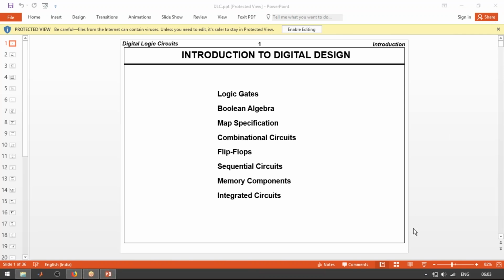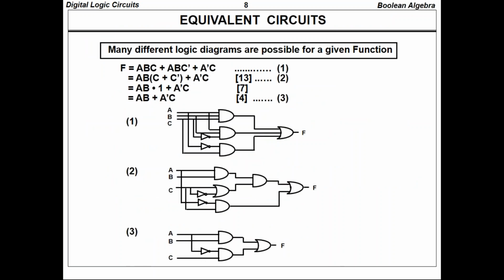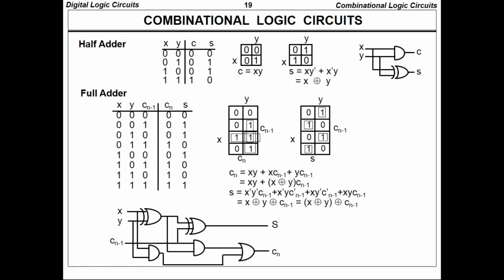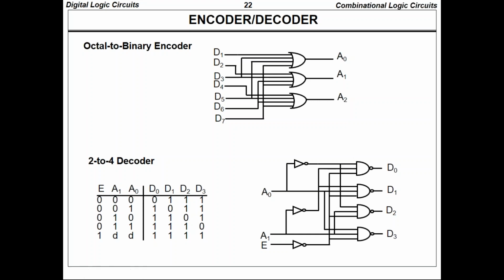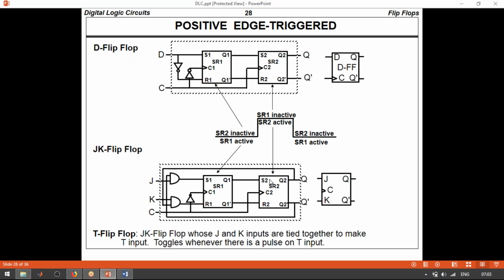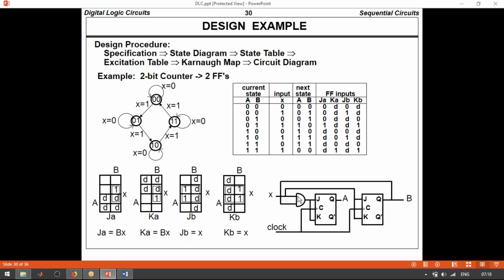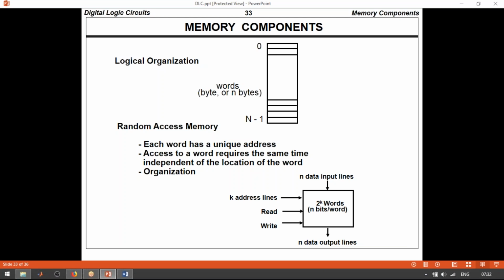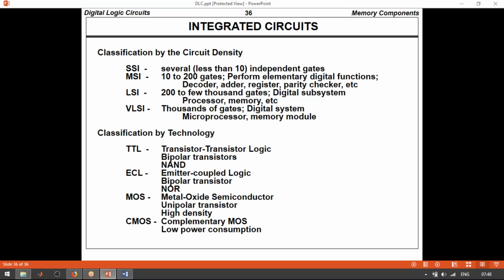Digital logic circuits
A brief introduction of digital circuits, combinational and sequential logic design, implementation